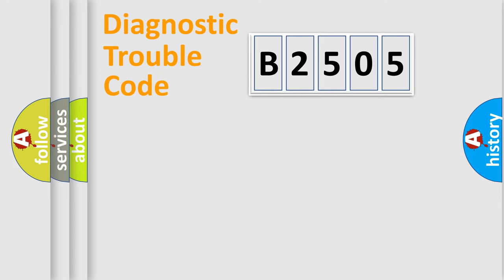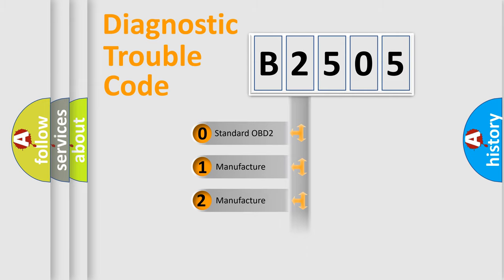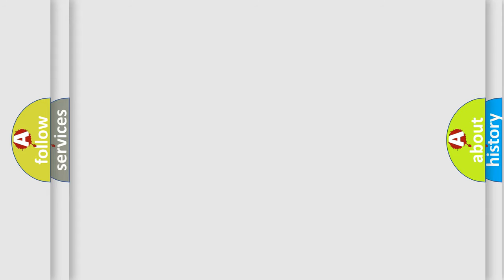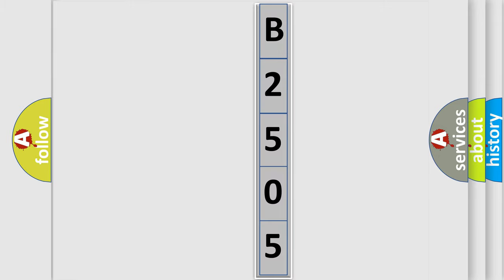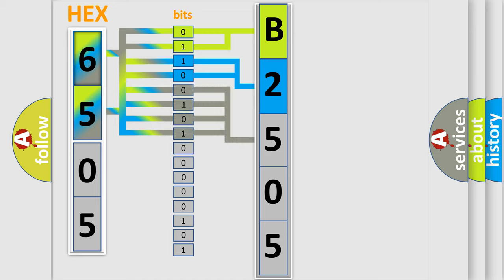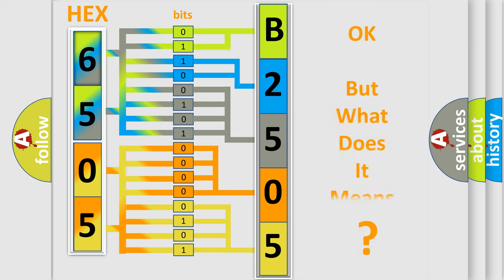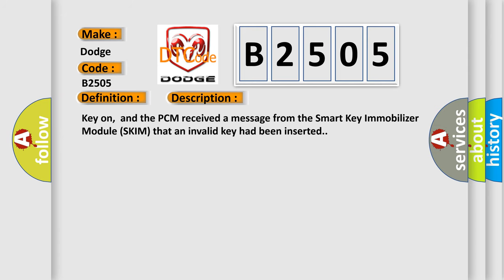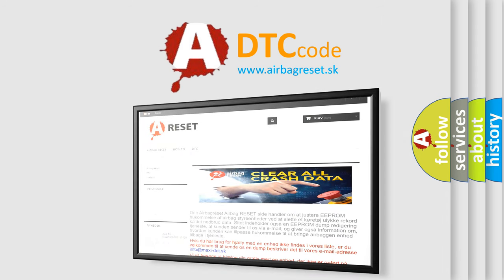DTC Dodge B2505 Short Explanation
Contents:
0:21 Basic DTC analysis according to OBD2 protocol standard.
1:48 Insight into programming
2:58 A diagnostically understandable description of the Diagnostic Trouble Code
3:05 Basic error definition

Make:
Dodge
Code:
B2505
Definition:
Smart Key Immobilizer Module Invalid Key
Description:
Key on,and the PCM received a message from the Smart Key Immobilizer Module (SKIM) that an invalid key had been inserted.
Cause:
A theft attempt may have occurred.Obtain the correct key and attempt to start the vehicleDo a PCM Reset function to clear the code after engine startup